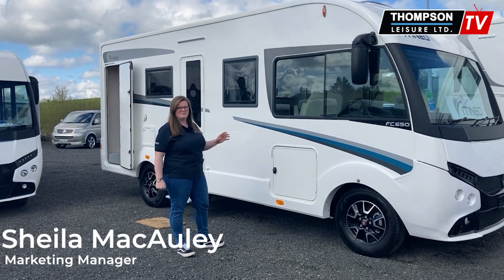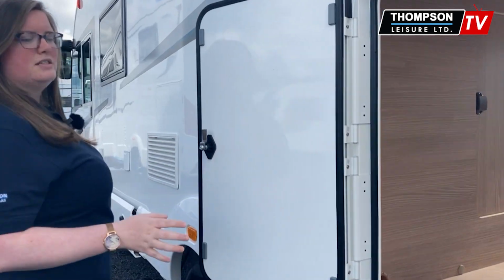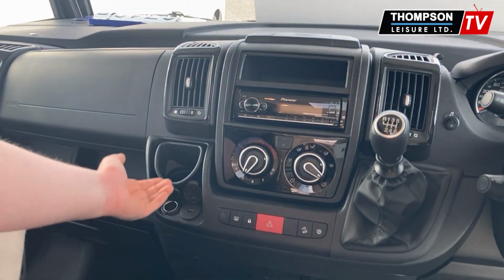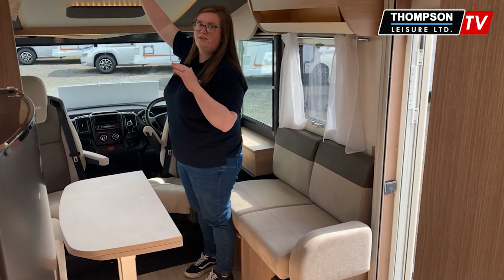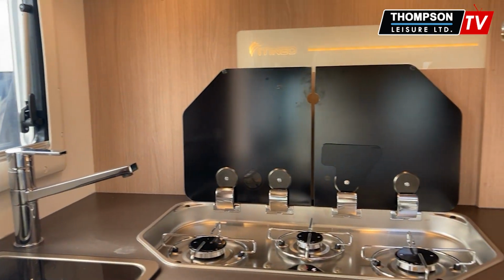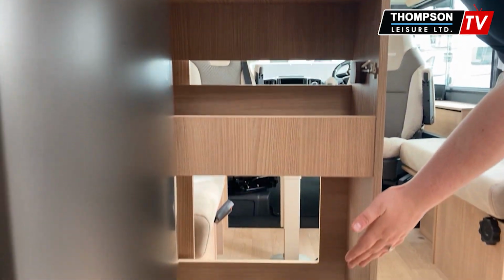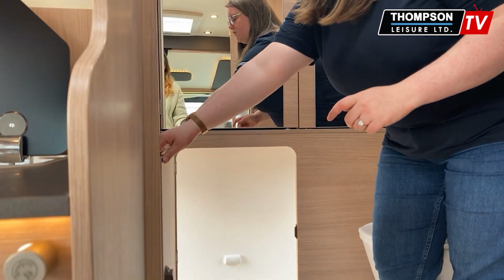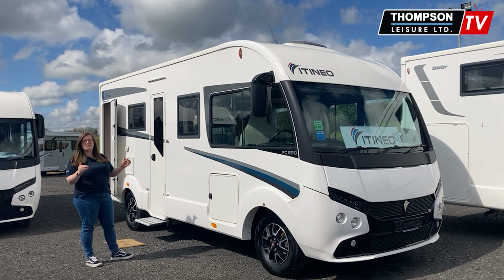NEW STOCK | ITINEO FC650 - walkthrough motorhome tour!